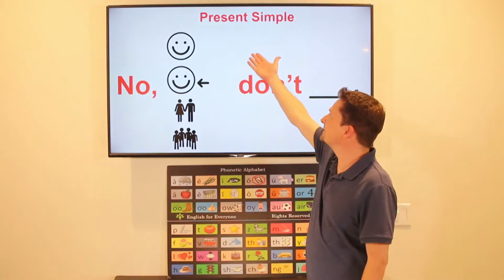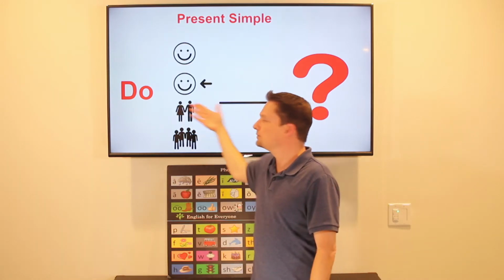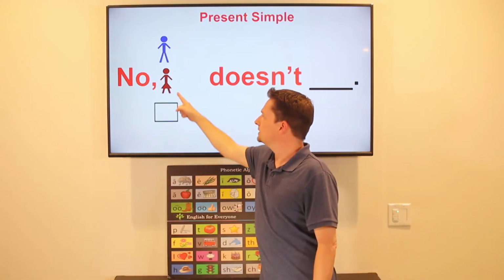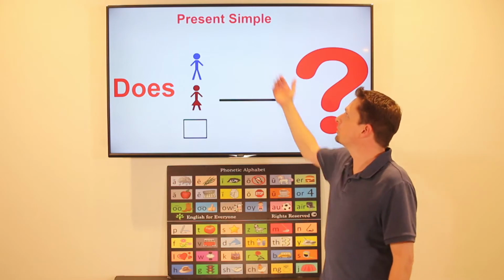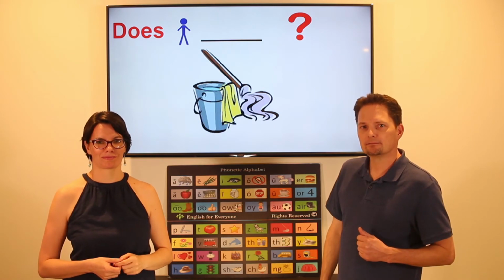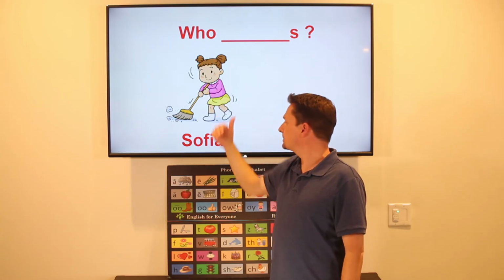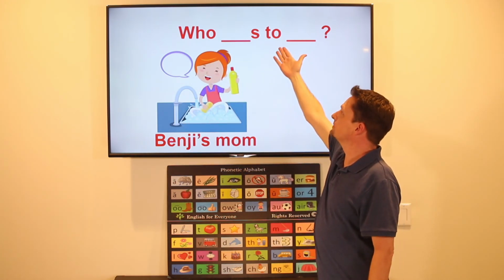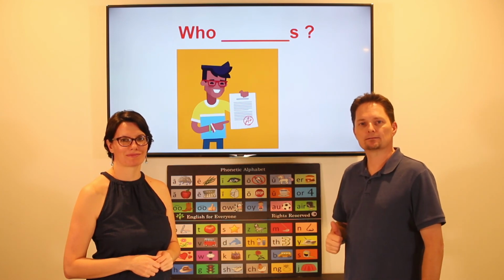Present Simple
How to make questions and negative sentences in English.